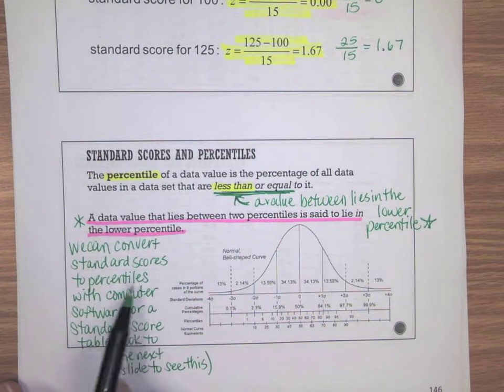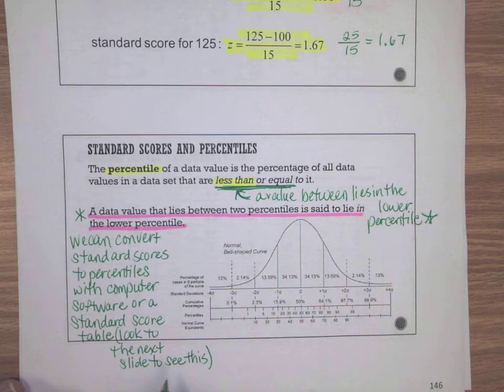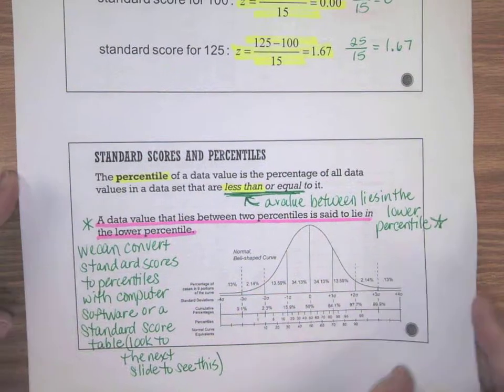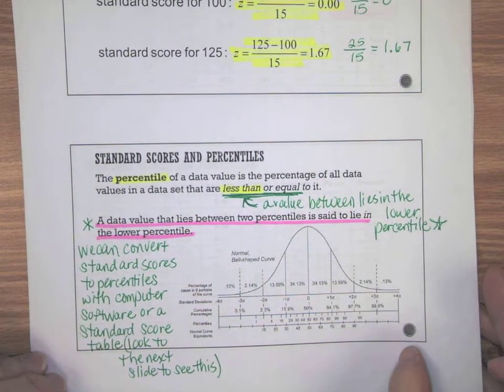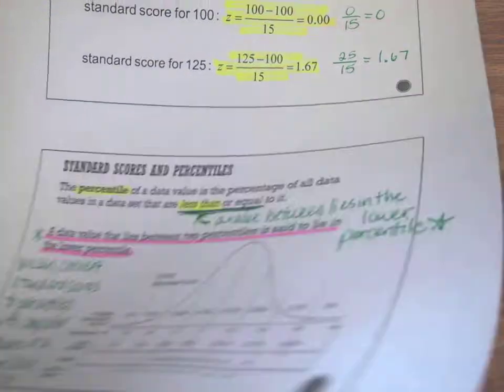Math1332 6C part 2